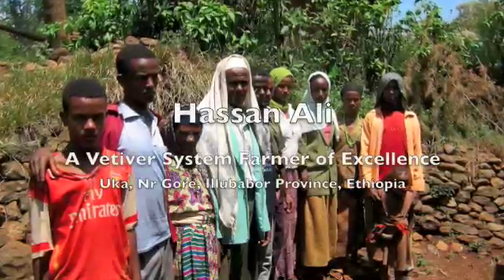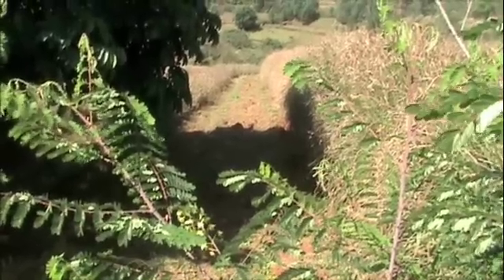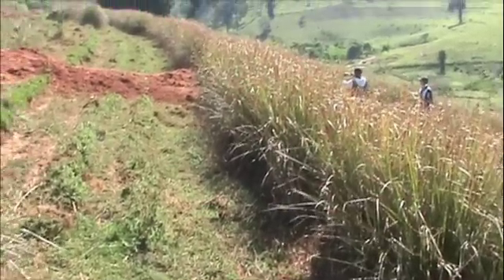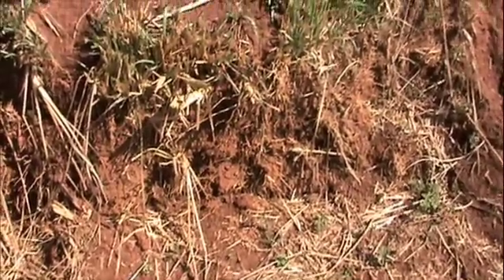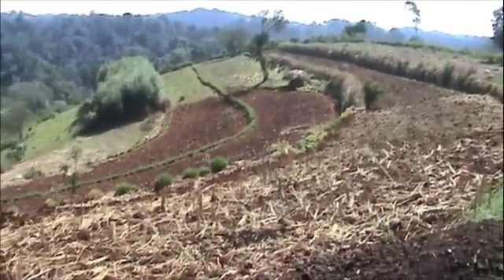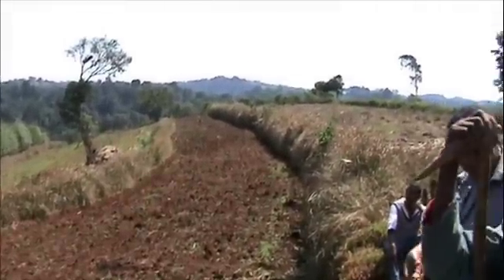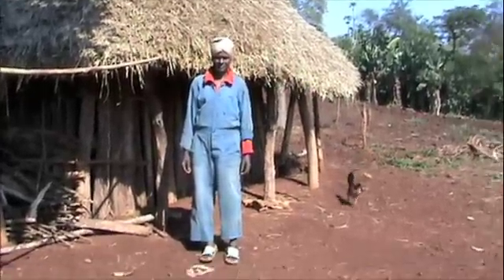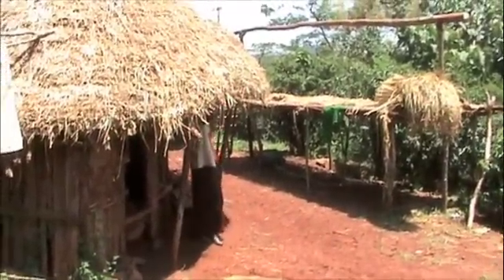Vetiver System (Vetiver Grass) : Water and Soil Conservation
Hassan Ali is a farmer in western Ethiopia who has  led the way in using vetiver grass and the Vetiver System for soil and water conservation.  He has increased crop yield by 30% stopped erosion, and improved groundwater.  He has taught at least 100 other farmers how to use the Vetiver System, and has provided plant material to get them started.  The extra wealth that he has created has enabled him to send two sons to University.